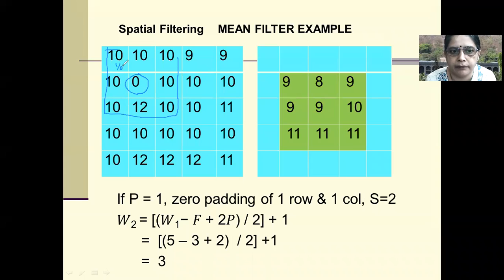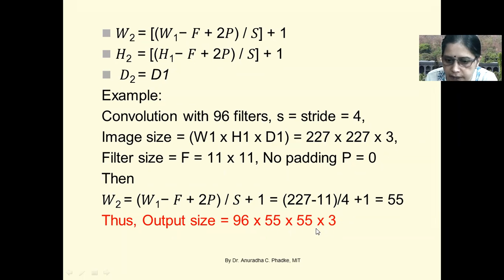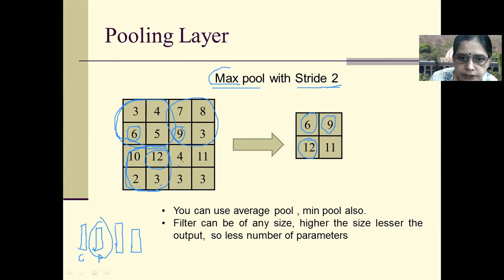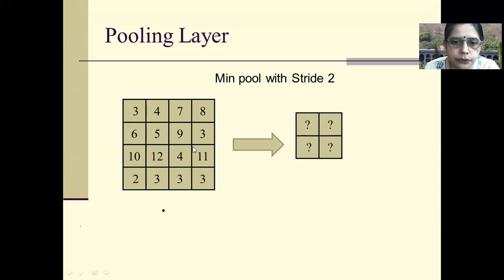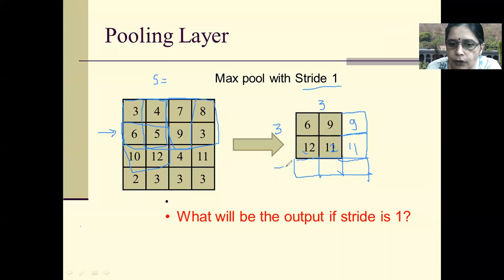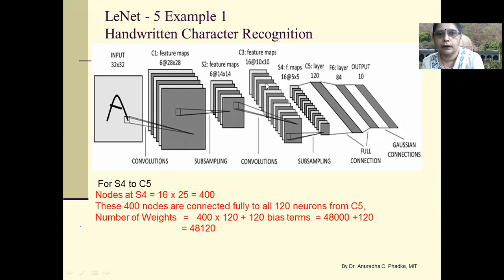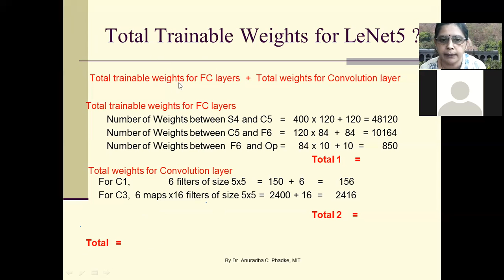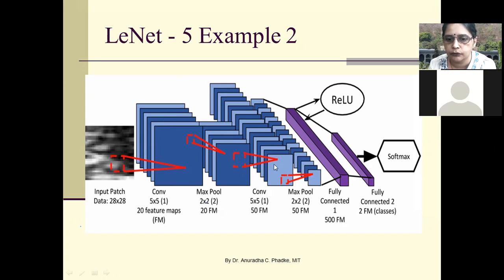DL4 Convolution Neural Networks 2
How to comput programmable parameters for a given CNN architecture is discussed with example.